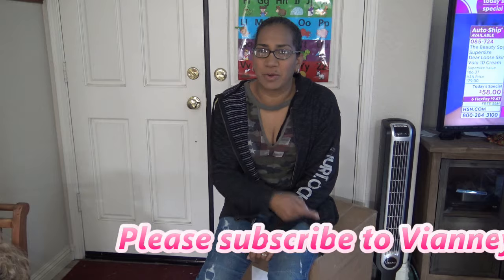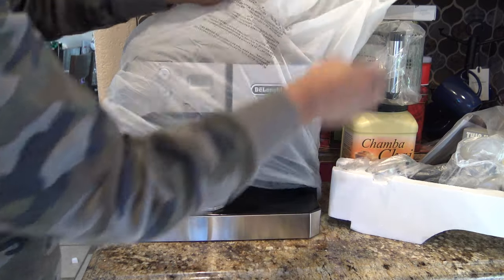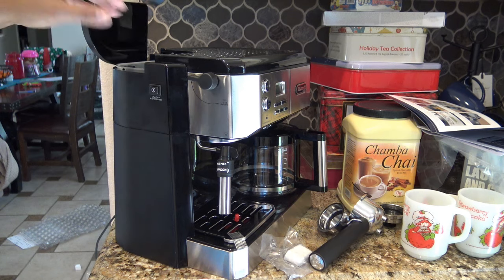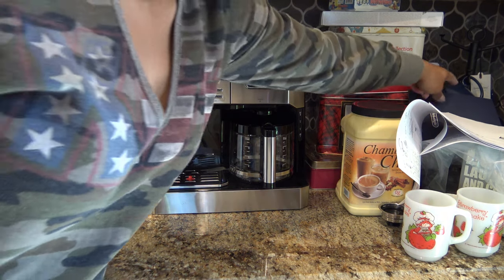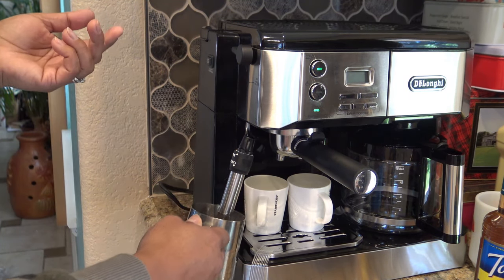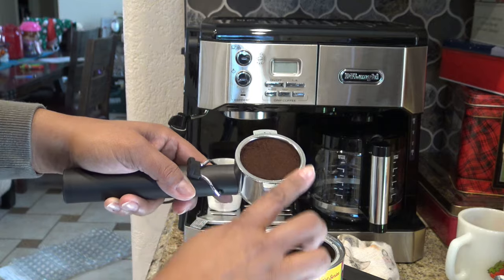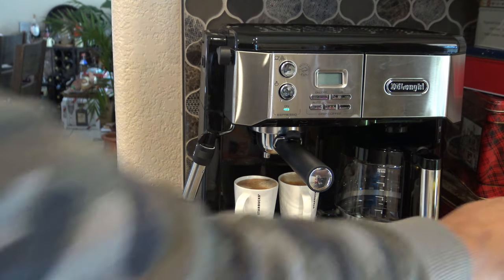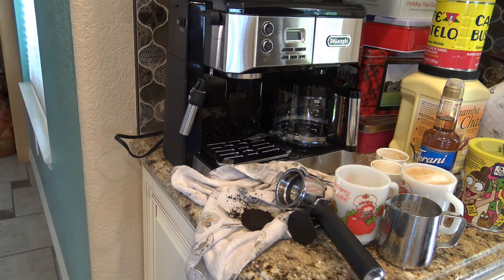DeLonghi All In One Coffee Maker & Espresso Machine Review! How to Make Latte & Cappuccino!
***PLEASE NOTE: Go ahead and press the "Steam" button on the front of the machine and wait for it to turn green...that way, the steam function is ready to use (warmed up) when you go to steam your milk!!!***

Unboxing, review, and how to make cappuccinos and lattes!

DeLonghi All-in-One Coffee Maker & Espresso Machine